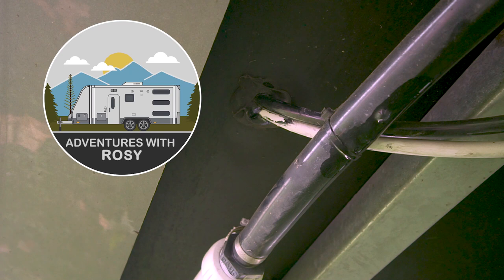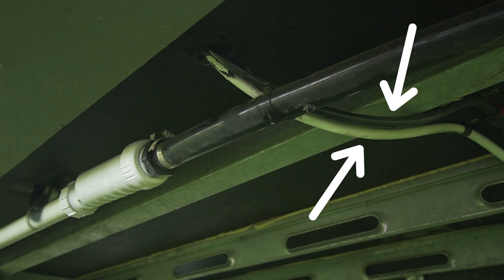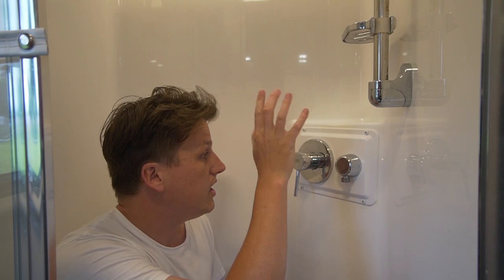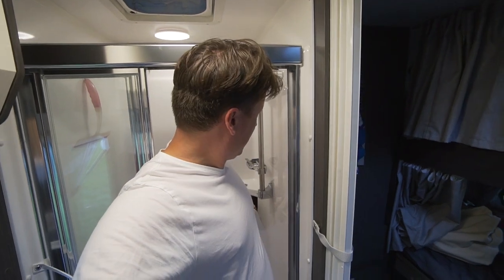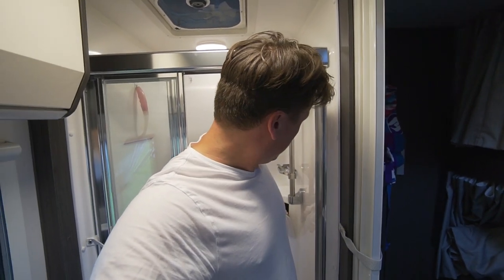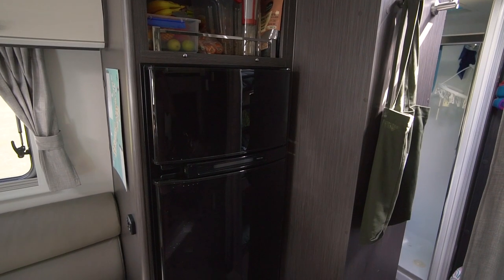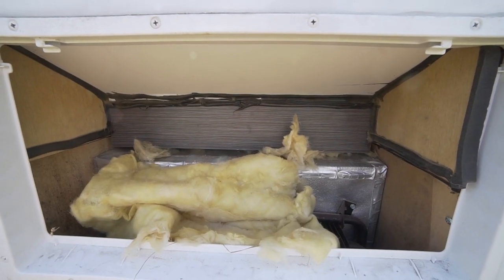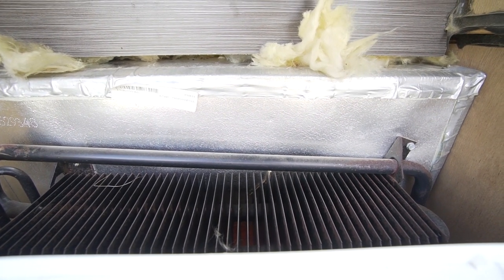Leaking RV Shower + A Warm Fridge 😳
We have a leak! Less than a week into Full-Time RV life and we have an internal water leak in the back of our RV. To top it all off the fridge is overheating and won't stay cold... Join us in this weeks video as we do a bit of DIY and try and get to the bottom of our issues 💧

📡 Mobile Broadband 📡
Wireless Nation - Rural & Mobile Broadband in New Zealand